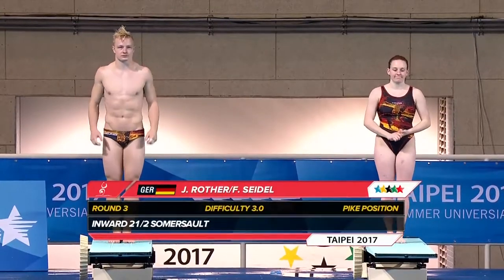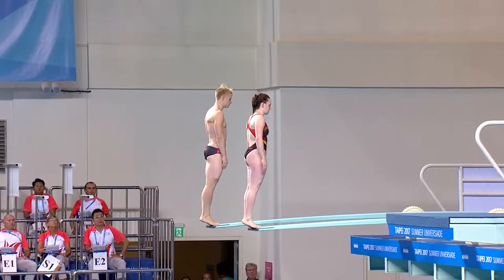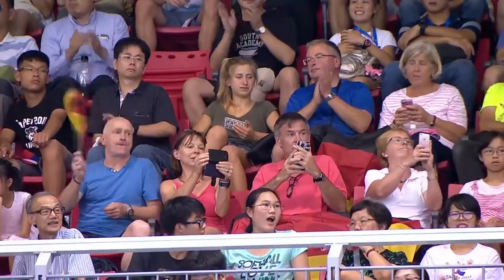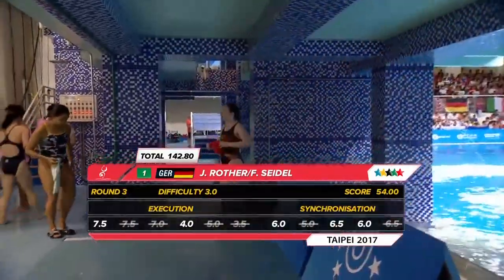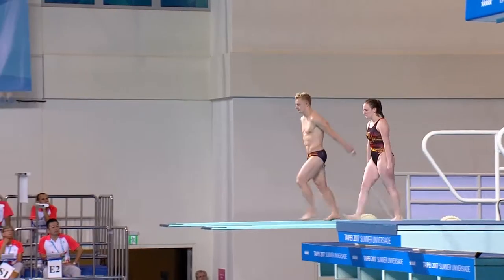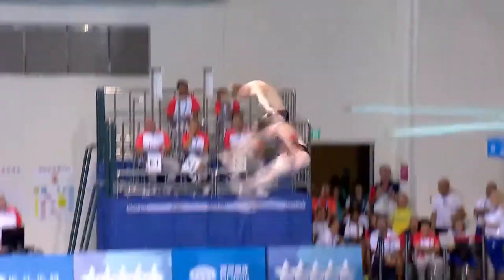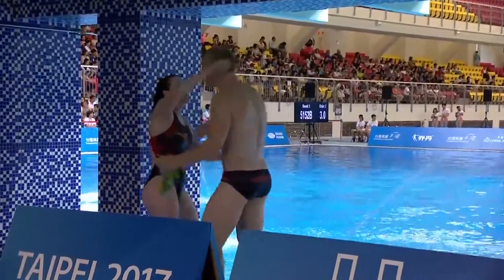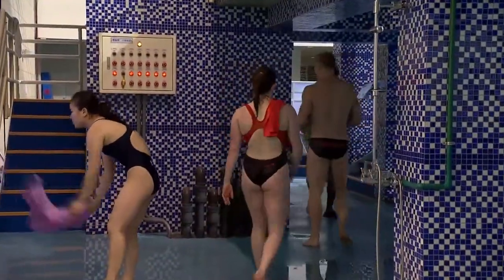Taipei. Jana-Lisa Rother (GER)